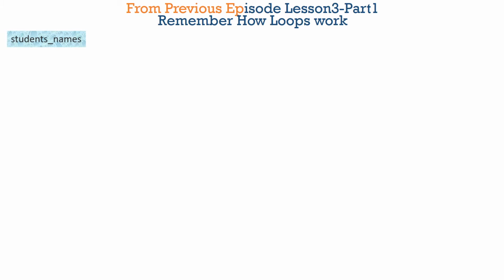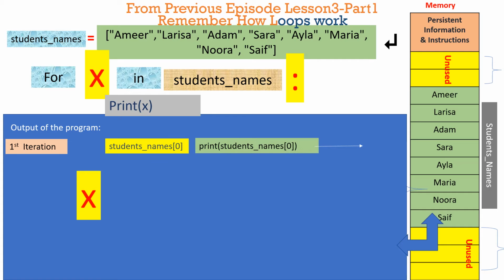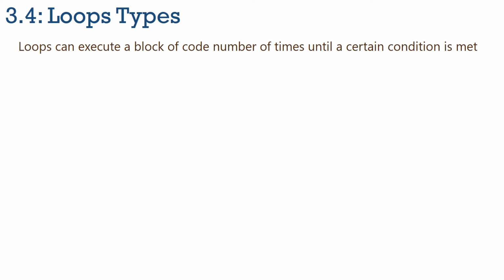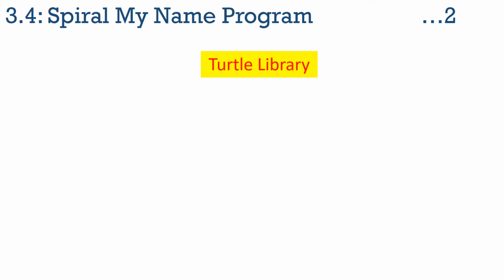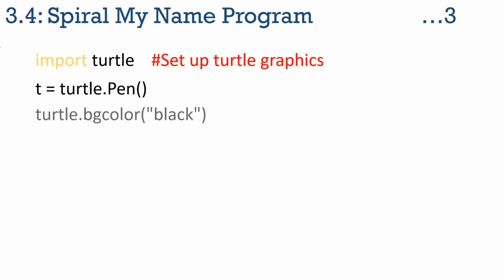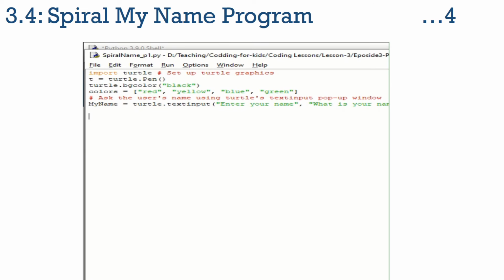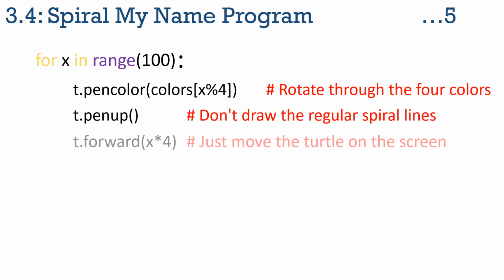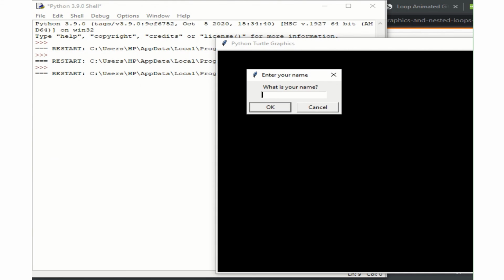Python Tutorial- Coding4Kids & Beginners - Episode(3) - Part (2)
Welcome to learning Code with Python – level 1
I am Nadia Borshek, I will be your instructor for this series.
These videos intended students’ ages 10-14. about grades4-10

In this part I will explain more about the following
- Loops Types
- Write Spiral Name Program

You can watch these videos alone, with your friends, or parents.

These videos are made as an ongoing charity on behalf of my father.